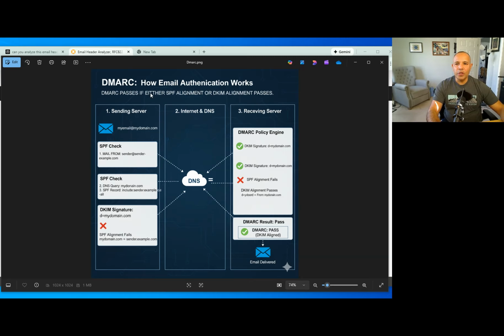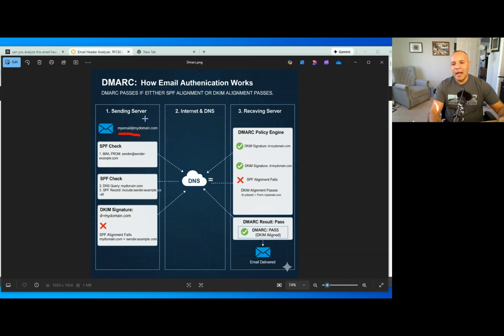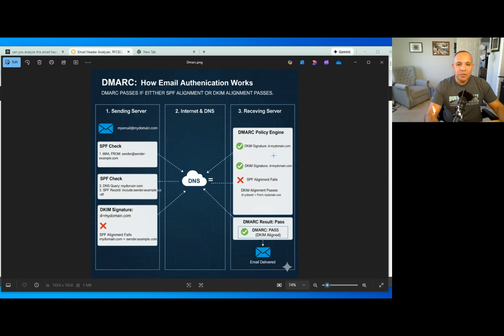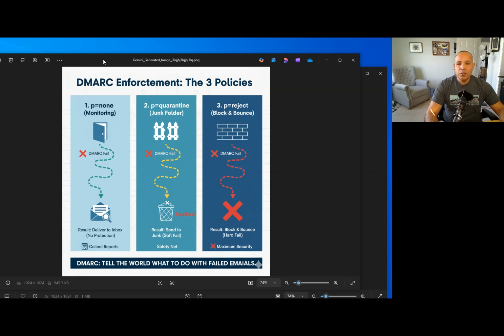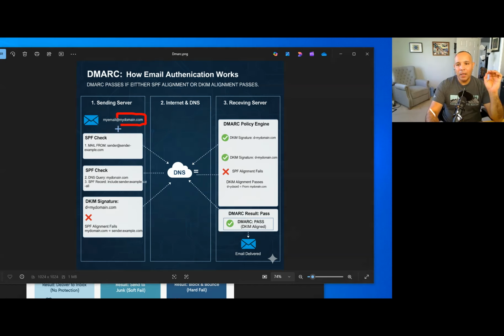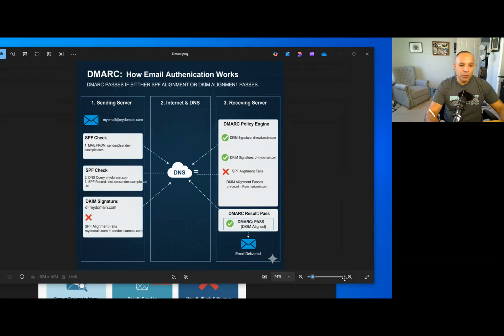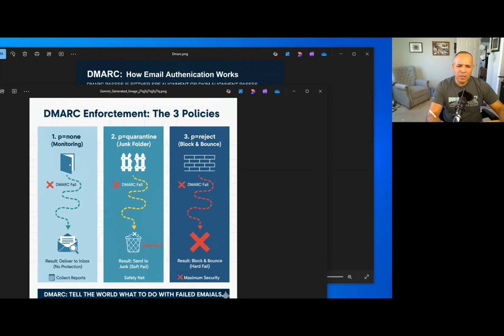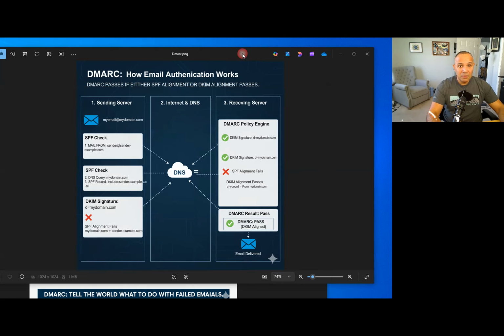HACKERS HATE THIS The Simple DNS Fix That Blocks All Spoofed Email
STOP PHISHING NOW! Are attackers easily sending emails that look like they're from your domain? If your company uses email, you have a DMARC vulnerability that hackers are exploiting.

In this essential guide, we break down how DMARC, SPF, and DKIM work together to stop email spoofing. You'll finally understand the difference between a simple SPF "Pass" and a critical DMARC Alignment Pass.

We walk you through the three DMARC policies—p=none, p=quarantine, and p=reject—and show you the step-by-step process for securing your domain against sophisticated phishing attacks.

Don't let hackers impersonate your brand! Watch to learn how to move to a p=reject policy and achieve maximum email security.